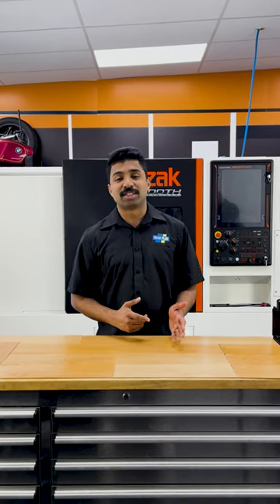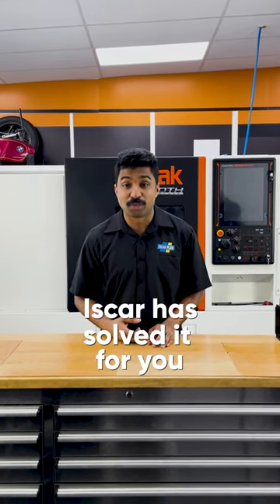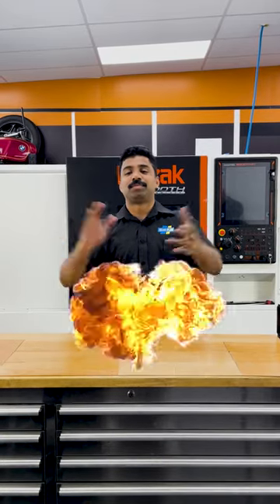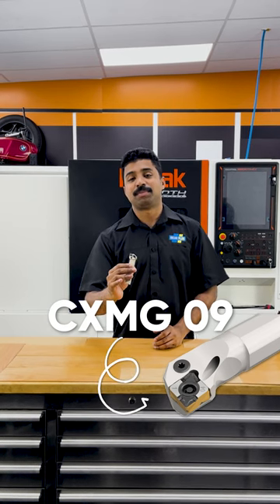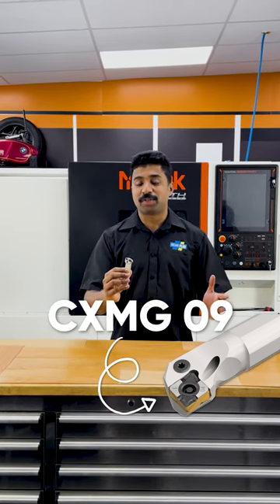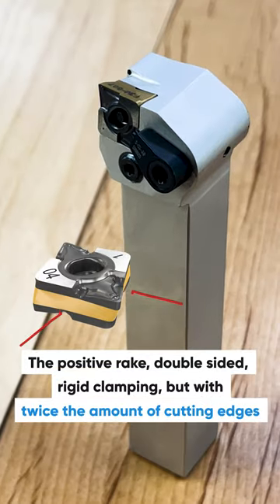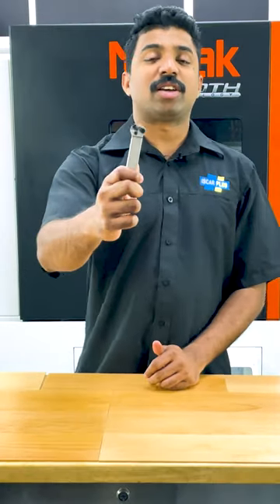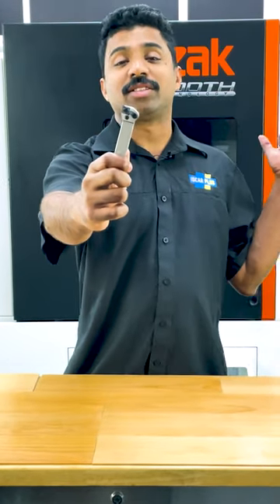CXMG - Iscar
🔧 Introducing Iscar's latest innovation: the CXMG 09, an 80° double-sided, double-positive rhombic insert! Specifically designed for finishing on alloyed steel, these inserts boast a positive rake angle for exceptional performance and twice the amount of cutting edges as a CCMT insert. 💪